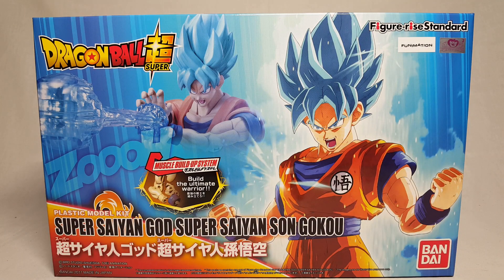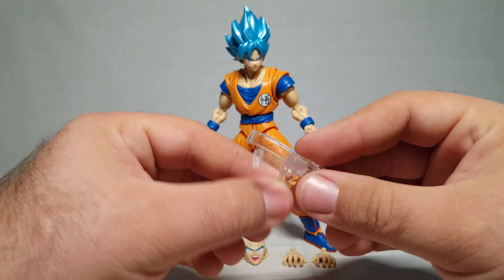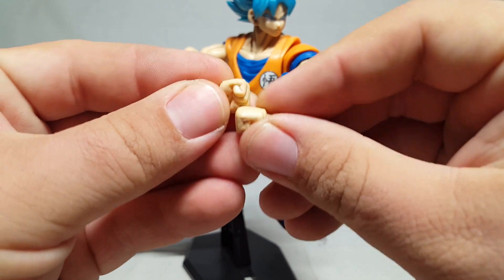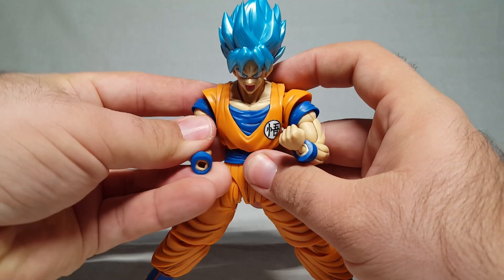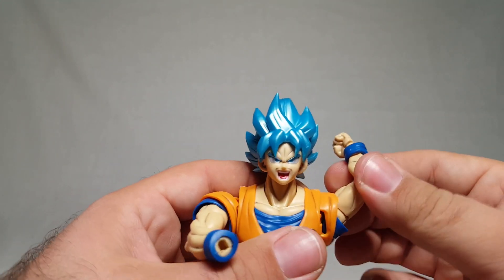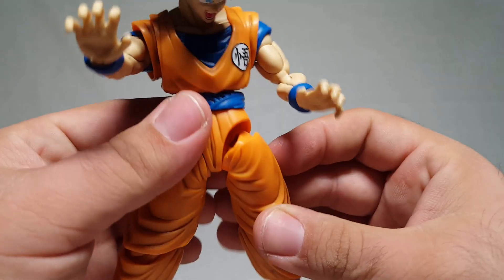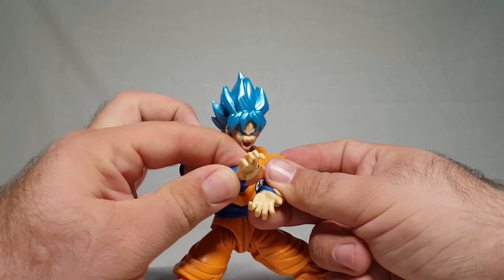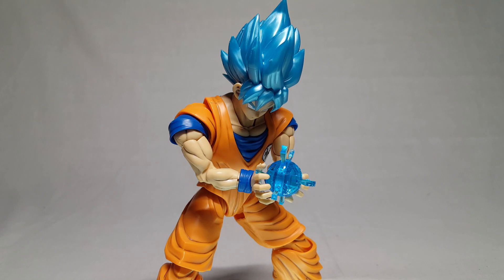SHOKY REVIEWS: FIGURE-RISE STANDARD SUPER SAIYAN BLUE SON GOKU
It's hard to believe that they released this kit with the super long ridiculous name. So yeah, I shortened it to Super Saiyan Blue because I'm a nice person. Lol.

Thanks to my Patrons:
SteelAngelJohn
Andy Tubbs
Steve Middendorf